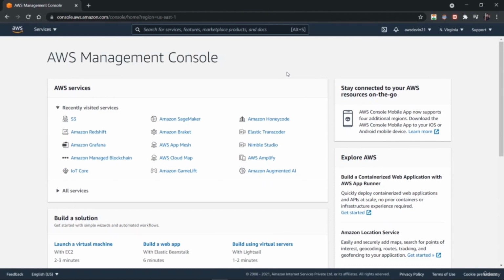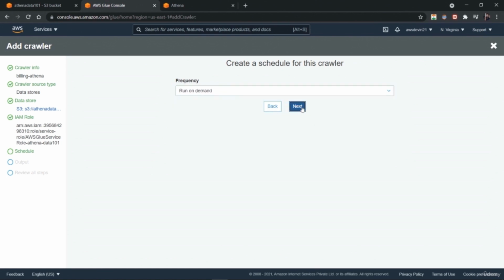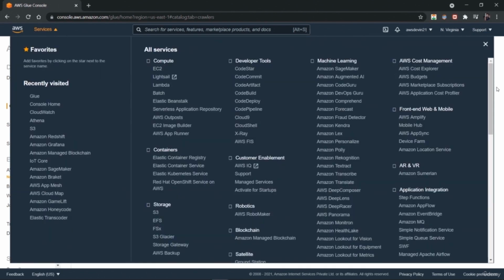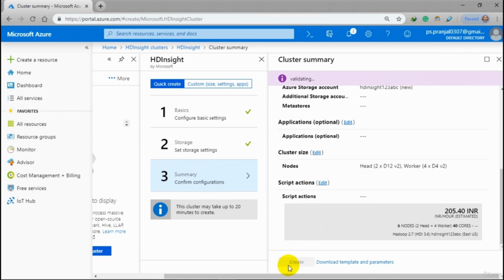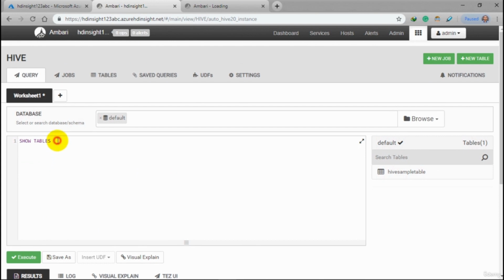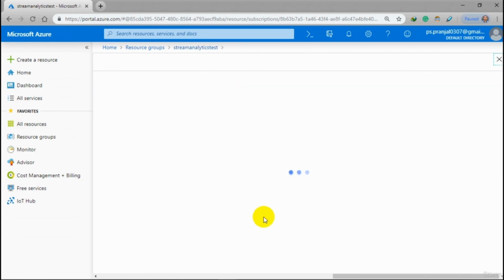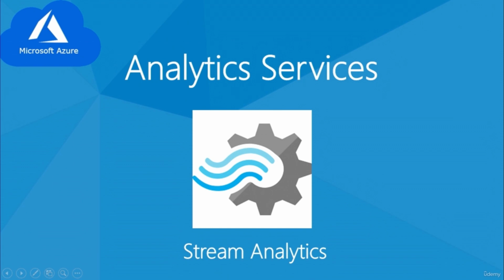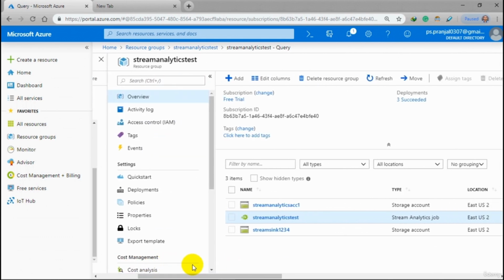Big Data Analysis with AWS and Azure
Learn about various cloud services on AWS and Microsoft Azure that can be used for simple Data Analytics and Big Data Analytics.
Data Analysis with Python and Pivot Tables with Pandas
Database Systems - Cornell University Course (SQL, NoSQL, Large-Scale Data Analysis)

You can choose a combination of cloud resources and methods that can be integrated together to build a solution and various use cases. This course begins with lessons on Amazon Glue that is widely used by developers to build a crawler that can span through a variety of data sources and fetch some useful data from them and store those information in Amazon Athena as datasets. Later on, we can perform various types of operations and run SQL queries on Athena just any other database for finding useful insights from dataset. Moreover, you can also prepare a dataset by transforming it using SQL.

On AWS, you will learn about:

        Create a S3 bucket and add dataset

        Create a Crawler using AWS Glue

        Configuring output database name for crawler

        Customize Schema, find table details in Glue and Log groups in Cloud

        Run SQL Queries on Athena and store output in S3 bucket

        Create and Save Custom Query in AWS Athena

After covering AWS Glue, S3 and Athena, you would learn about various Data Analysis services on Microsoft Azure. You will learn with hands-on practical lessons first on Azure HDInsight followed by Streaming Analysis.

On Microsoft Azure, you will learn about:

        Stream Analytics

        HDInsight

        You could create a Crawler using AWS Glue for creating a dataset and find its schema
        You could perform data analysis on a dataset by running SQL queries in AWS Athena
        In this course we would explore various Big Data Analytics services available on Microsoft Azure cloud.
        You would learn HDInsight, and Streaming Analysis on Microsoft Azure

        You must be familiar with AWS and Microsoft Azure at fundamental level.
        A basic understanding of Data Analytics concepts would be more than sufficient, however it is not required to begin with this course.

Who this course is for:

        Anyone who is curious to learn Data Analysis on AWS Cloud
        Students and IT professionals interested in learning AWS Glue, Athena
        Interested in creating a Crawler in AWS Glue to create a dataset with schema
        Would be interested in learning various Big Data Analytics services and options available on Microsoft Azure.
        Want to make a career in Cloud Computing and Data Analytics.